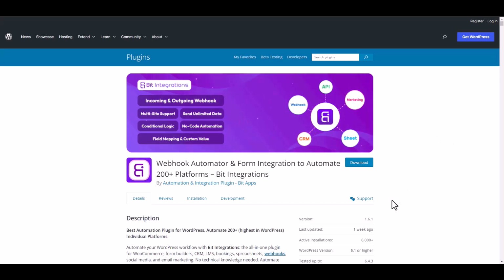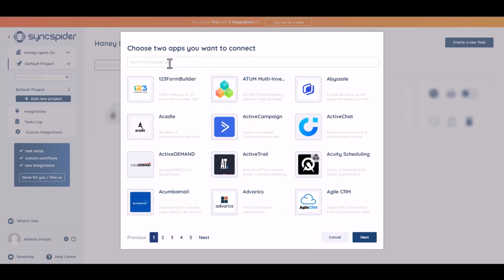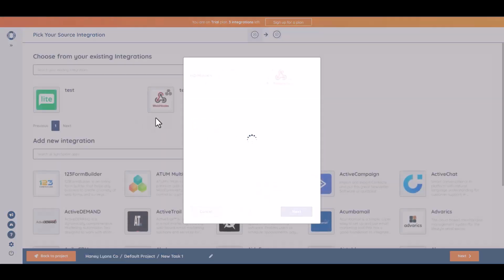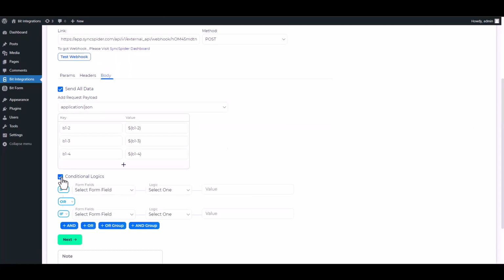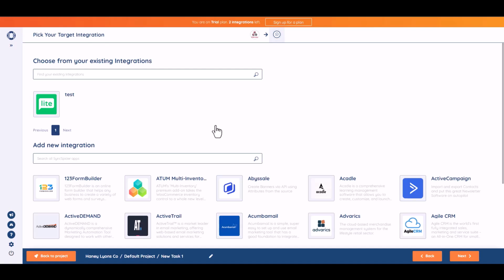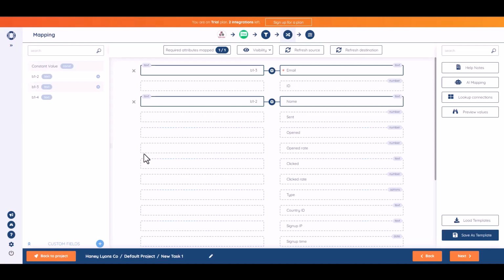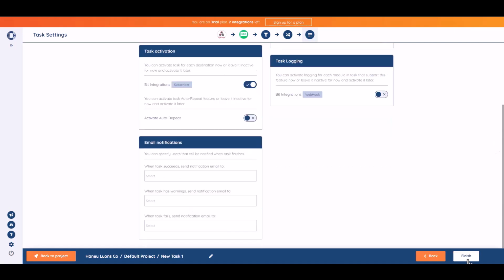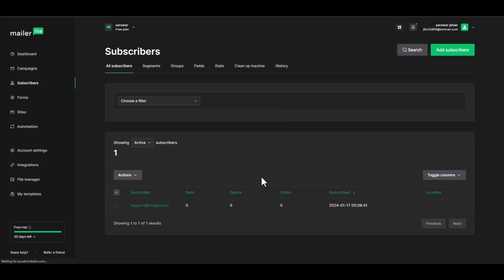Integrating MailPoet with SyncSpider | Step-by-Step Tutorial | Bit Integrations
🔗 Ready to streamline your data synchronization process? Join us on our YouTube channel for an in-depth tutorial where we unveil the seamless integration of MailPoet with SyncSpider, a versatile data integration platform. Learn how to effortlessly connect these two tools using the Bit Integrations WordPress plugin.

Follow along as we guide you through the step-by-step process of integrating MailPoet with SyncSpider, empowering you to synchronize your form data with various other apps and platforms. Say goodbye to manual data transfers and welcome automated workflows for improved efficiency in managing your data.

Key Highlights:
✅ In-depth walkthrough for integrating MailPoet with SyncSpider using Bit Integrations for WordPress.

Whether you're a business owner, data analyst, or automation enthusiast, this integration empowers you to seamlessly merge MailPoet with SyncSpider. Watch now to revolutionize your data synchronization efforts!